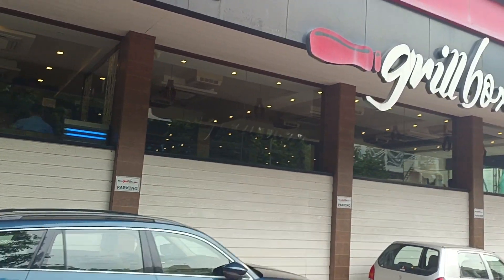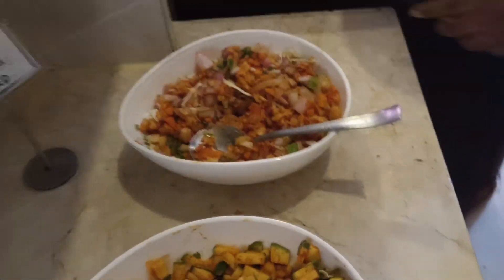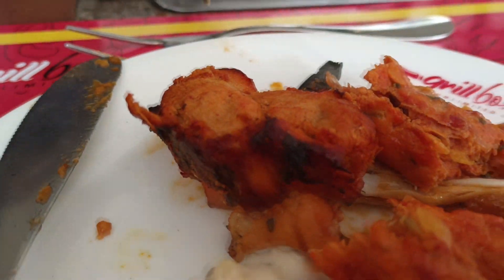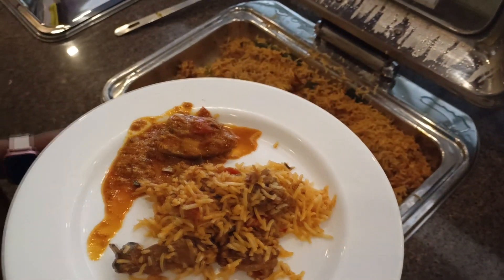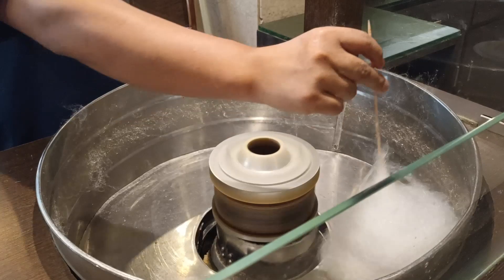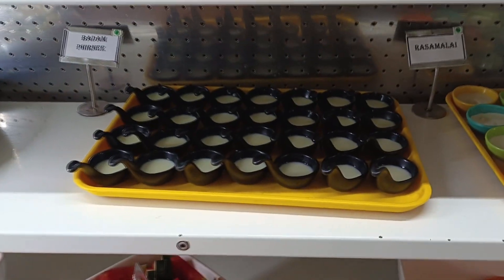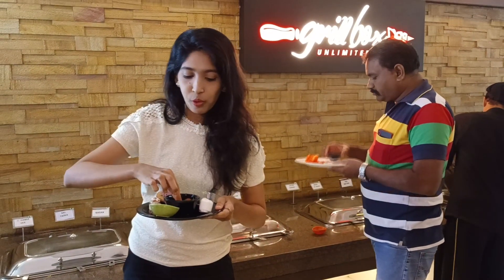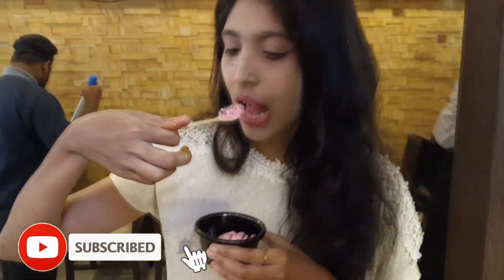Unlimited Buffet🍱 at Grill Box | Mylapore Chennai | @ just Rs 699💶 | Salma Fanan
GRILL BOX MYLAPORE
ADDRESS: 25, Dr Radha Krishnan Salai, near Yellow Pages Junction, Dwarka Colony, Mylapore, Chennai, Tamil Nadu 600004

BUFFET & SET MENUS ; Lunch. ₹650 (inclusive of taxes) 12noon – 3pm | Mon-Tue ; Lunch. ₹699 (inclusive of taxes) 12noon – 3pm | Wed-Thu,Sat ; Lunch. ₹699